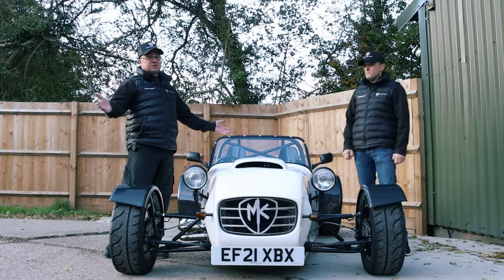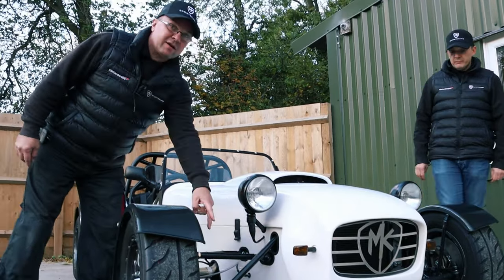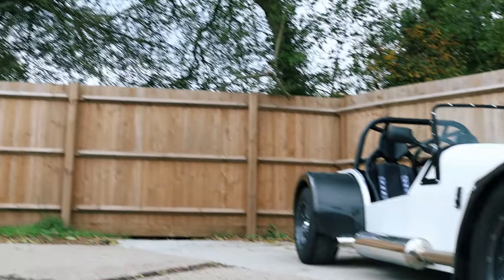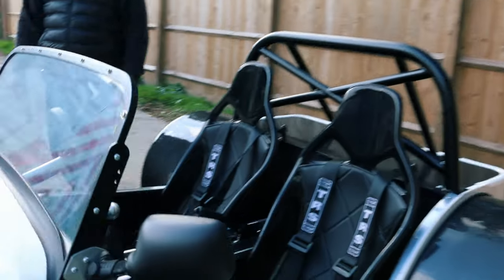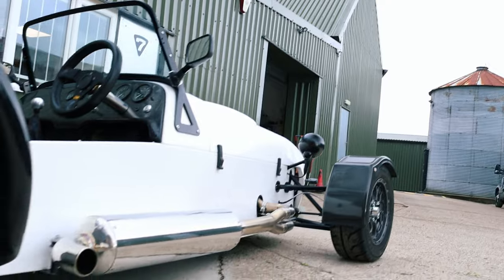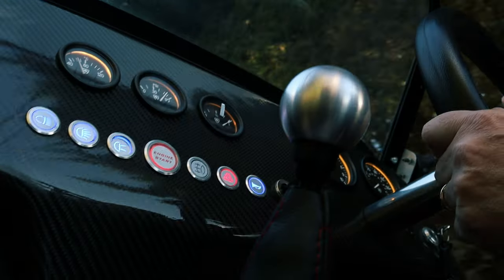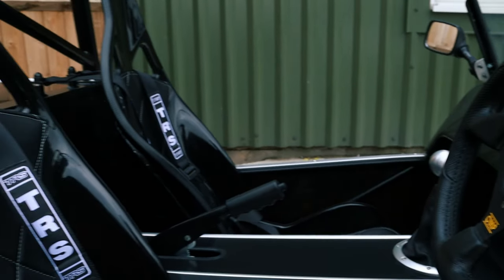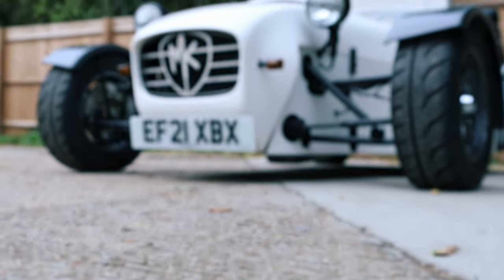HONDA S2000 INDY RR // Complete Walkaround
Have a look a complete walkaround of the new Honda S2000 we have FOR SALE!!!